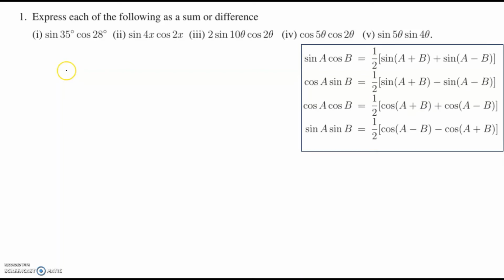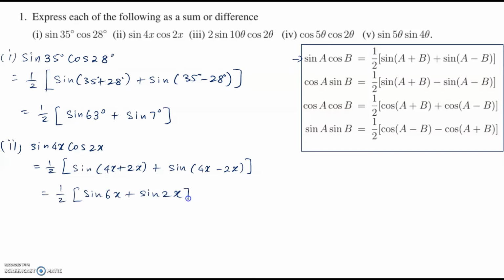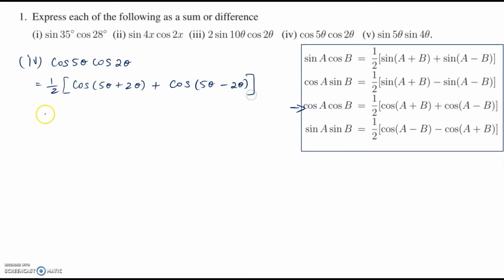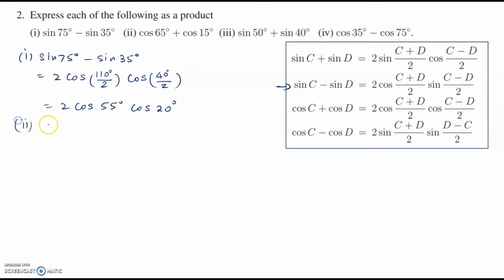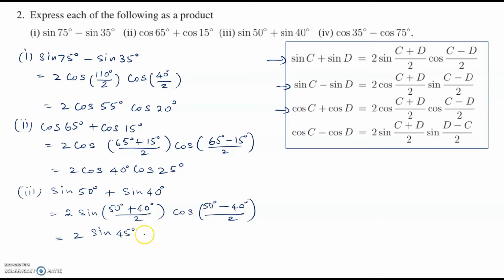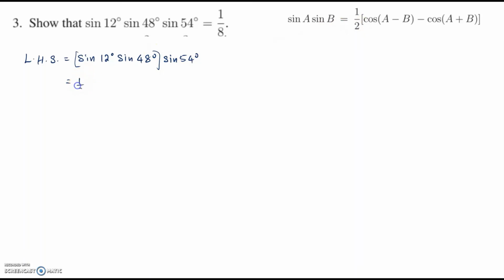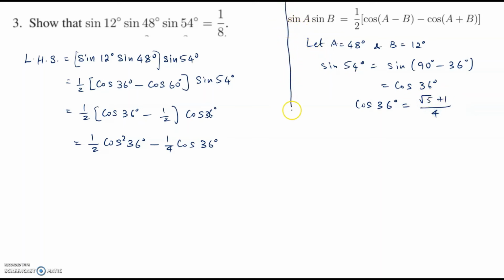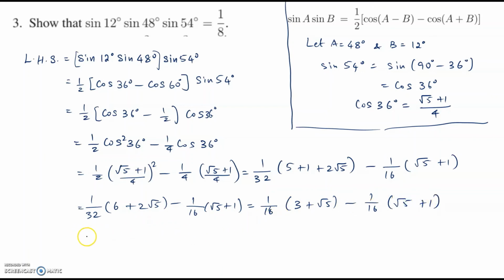11th Maths Exercise 3.6 From 1 to 3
Correction in Question 2 (I)
Please change cos20 to sin20